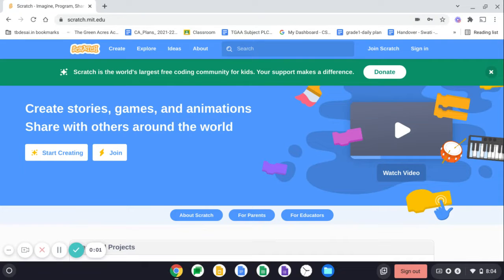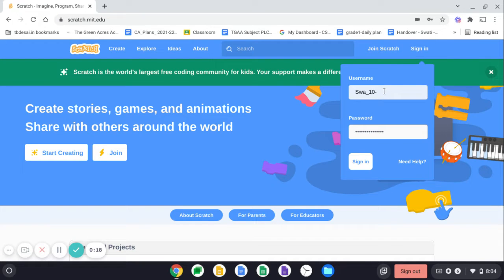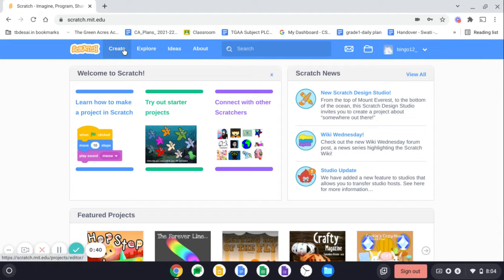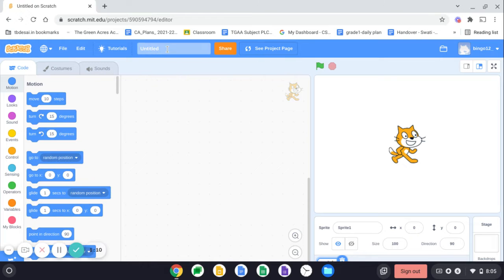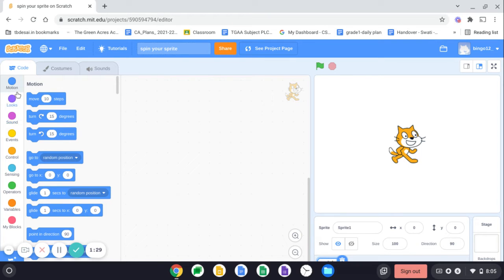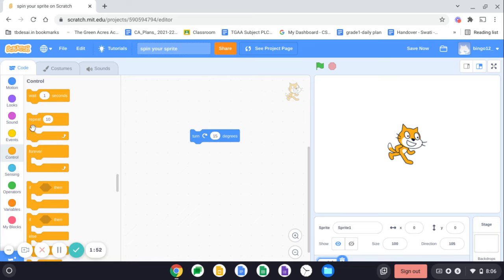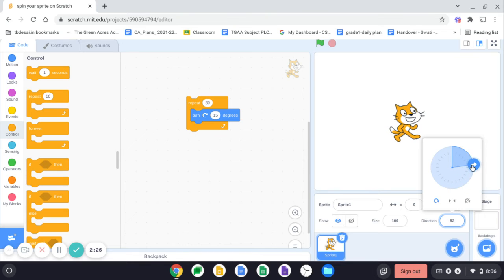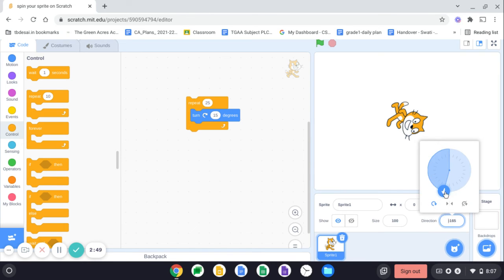spin your sprite